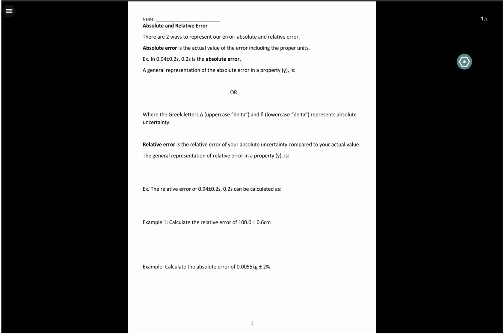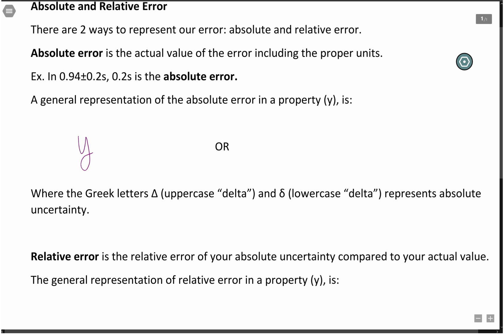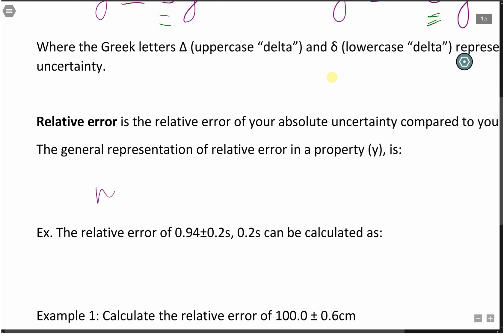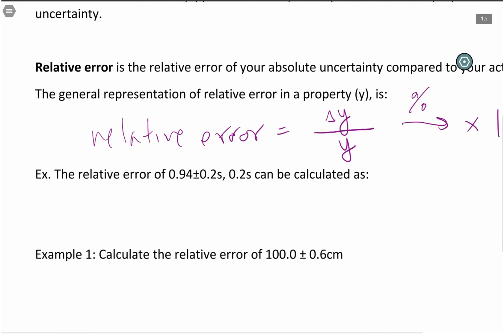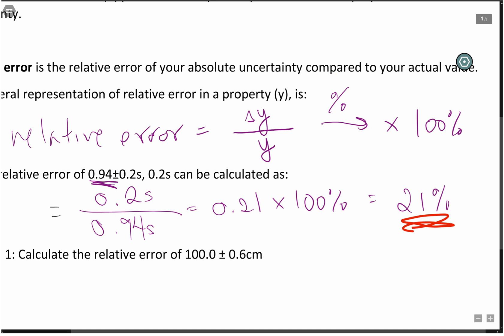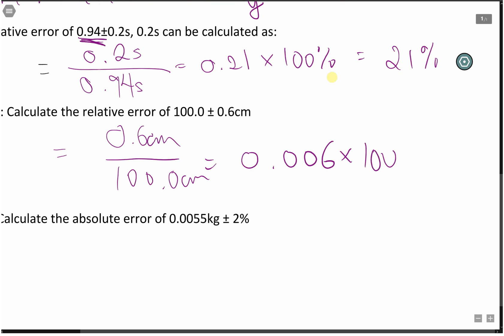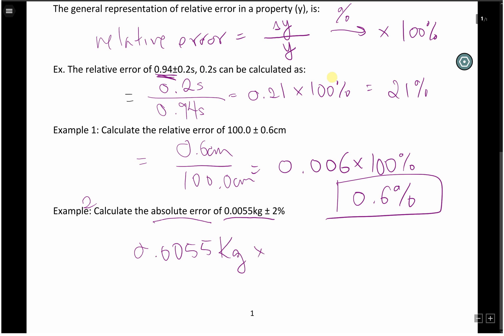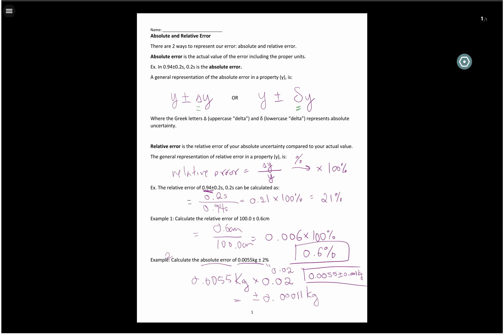1.06 Absolute and Relative error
Please check edulli.weebly.com for the blank notes.